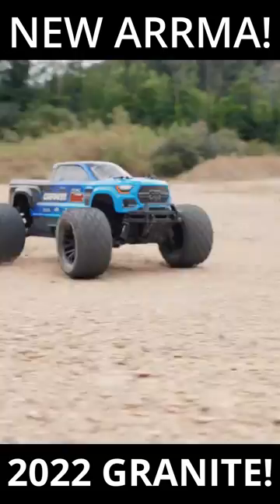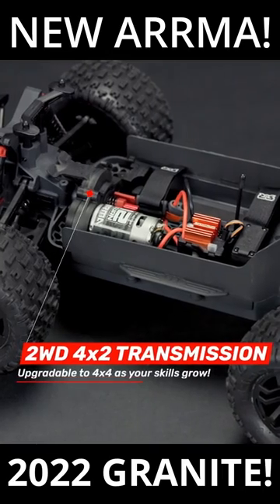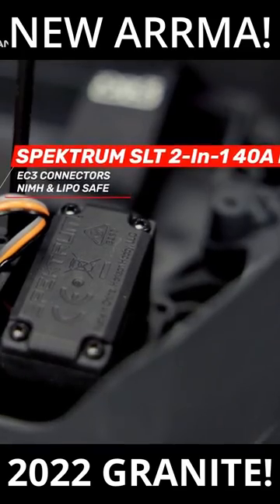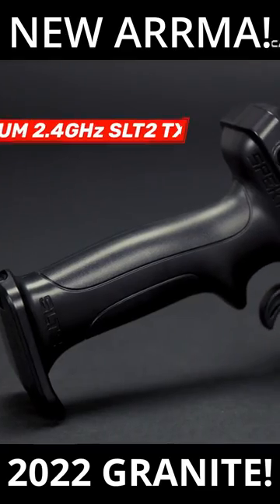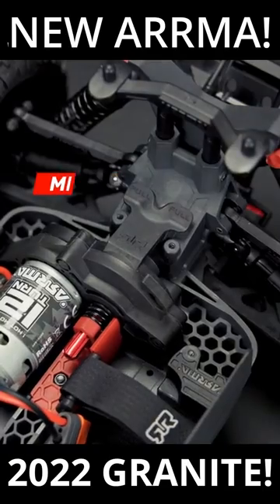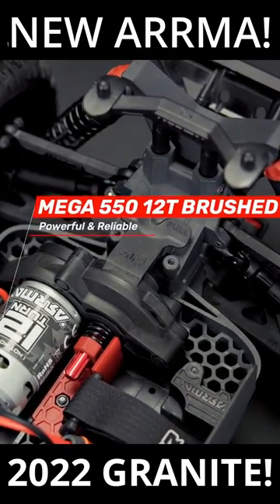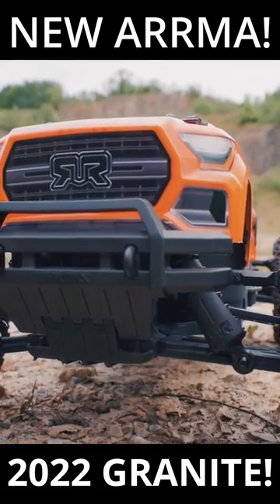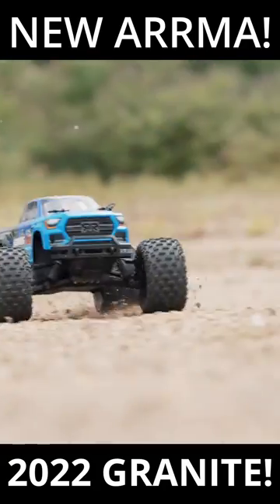NEW $199 2022 Arrma Granite Boost!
Lets take a quick first look at the NEW 2022 Arrma Granite Boost!